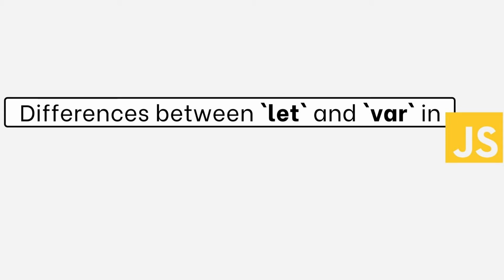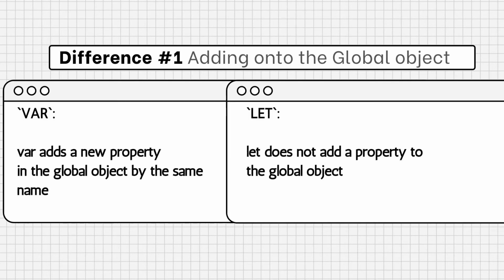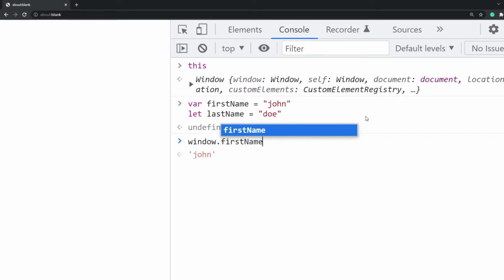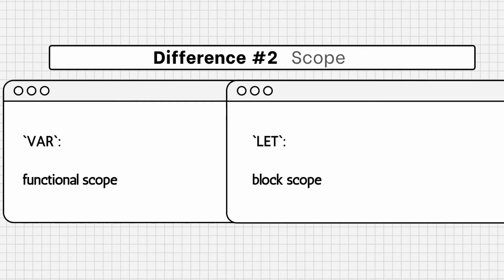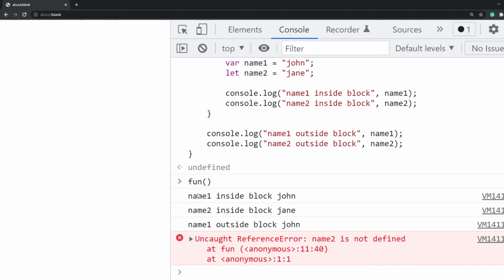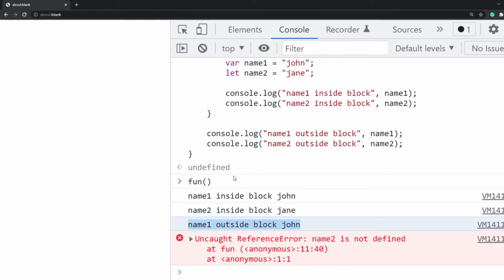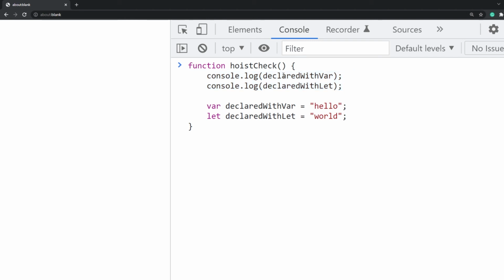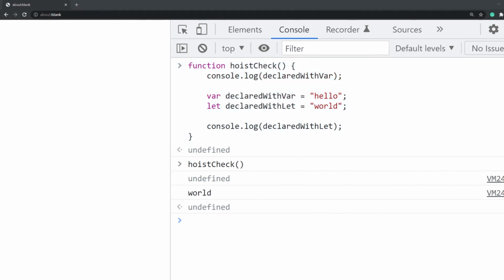Difference between let and var in JavaScript (with examples and best practices)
In this video, we will be going over the differences between the let and var keywords in JavaScript and how they behave. The video has examples for each concept being discussed and how you can avoid the pitfalls while using a certain keyword.

Chapters:
0:00 Why learn the differences
1:03 #1 - Global Object addition
3:31 #2  - Scope of let and var
6:04 #3  - Hoisting